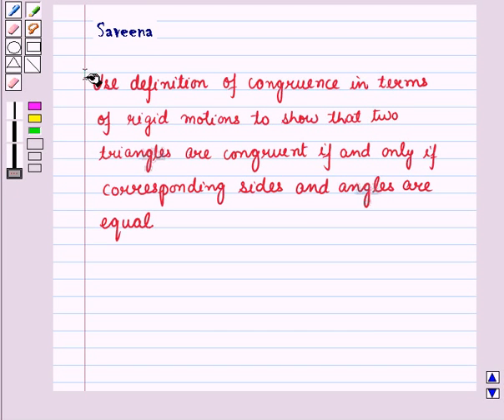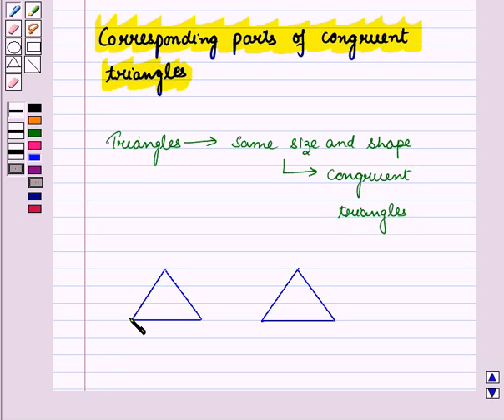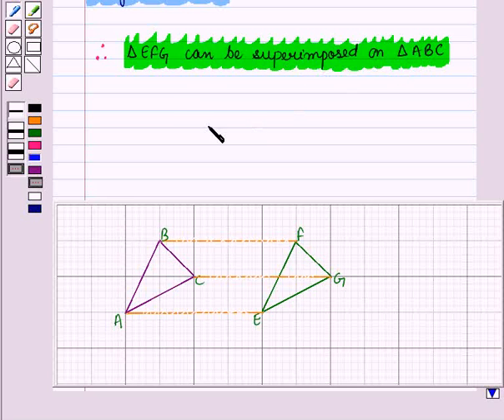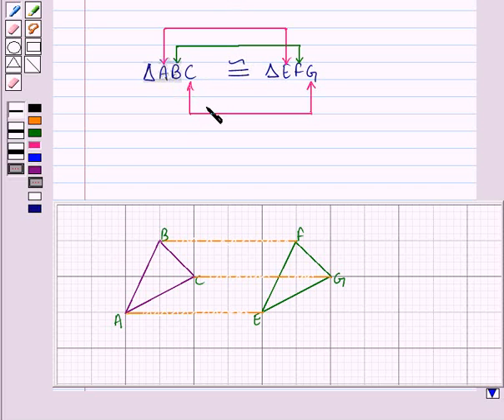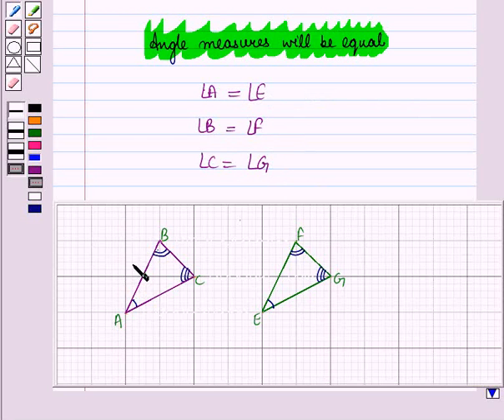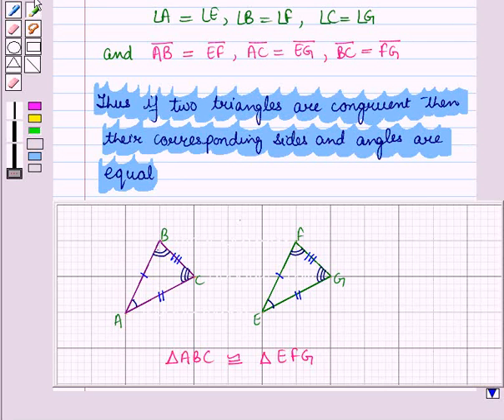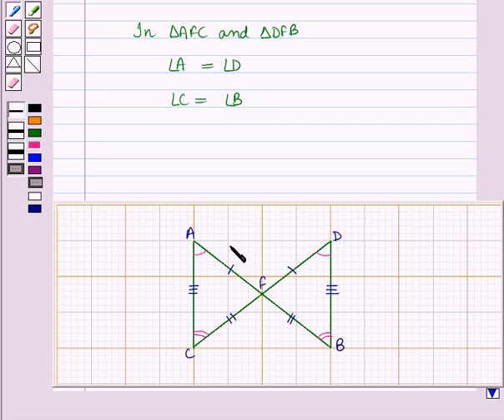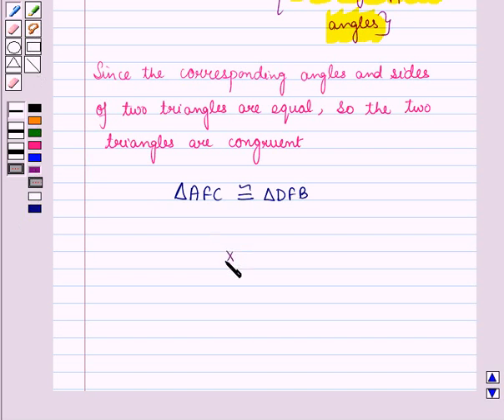Maths 9 CC Congruence KC3